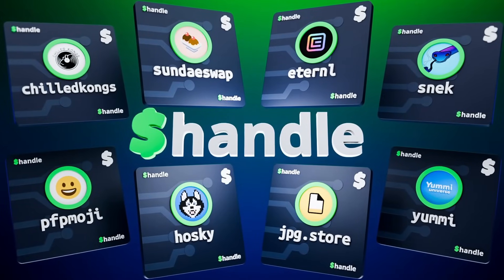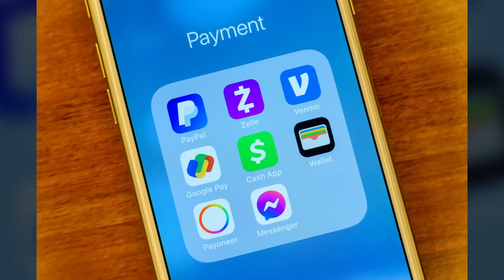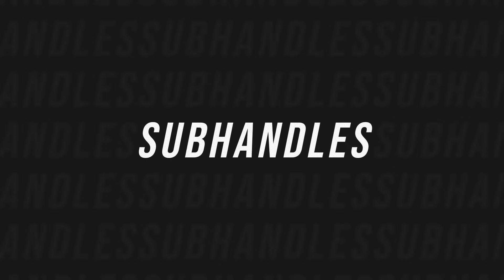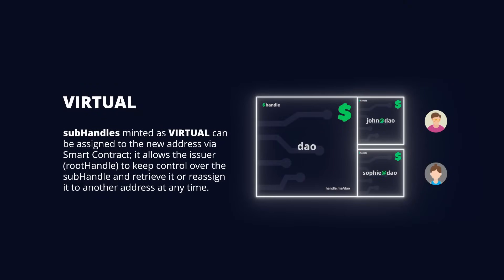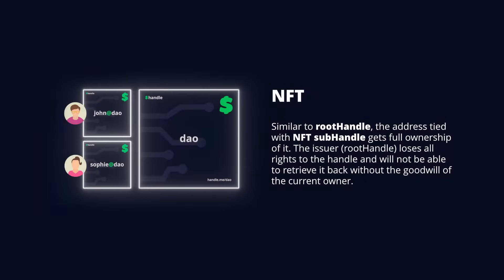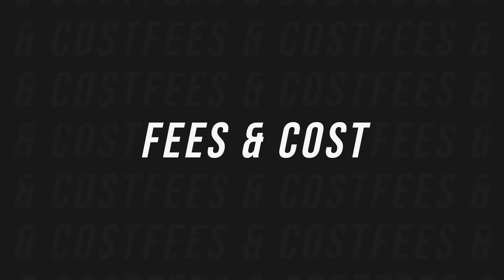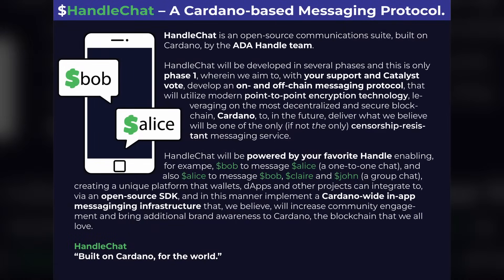Cardano's Own CashApp Alternative?! Handle Pay, Chat, and Subhandles Are Ready To Take Over!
ADA Handles are an NFT-powered naming solution for your Cardano wallet address, secured entirely on-chain via the Handle Standard. Each Handle is a unique NFT, minted and issued on the Cardano blockchain. These NFTs act as unique identifiers for the UTXO that they reside in. With a predictable standard, dApp developers can query the Cardano blockchain at any time to determine the current residing address of a Handle.

Video Content
00:00 - Intro
01:50 - Handle Overview
02:49 - Subhandles
05:24 - Minting Process
06:35 - Fees & Costs
07:49 - Deleting Handles
08:42 - Roadmap & Progress
12:22 - Closing Thoughts